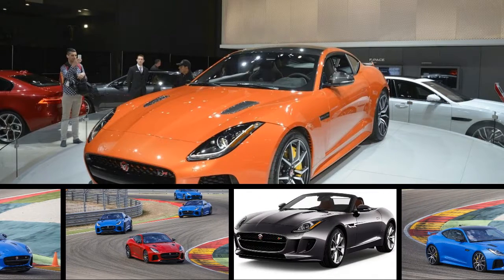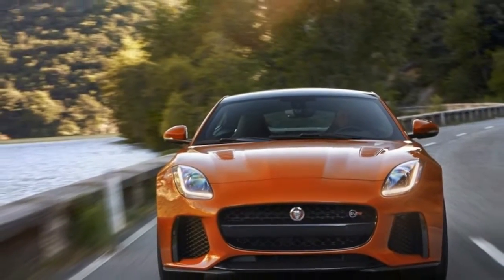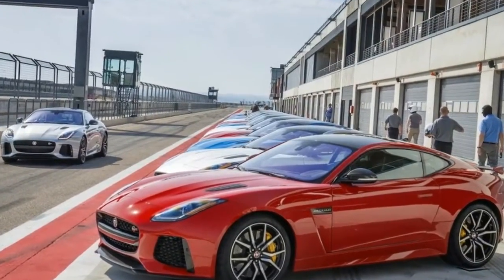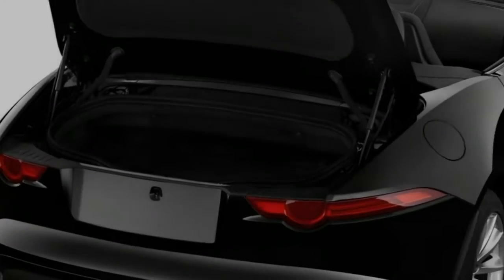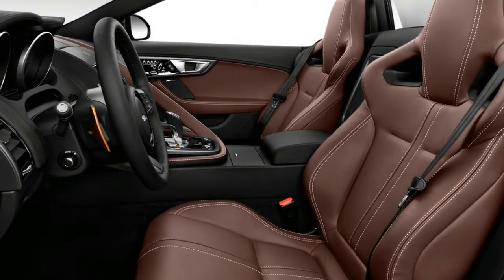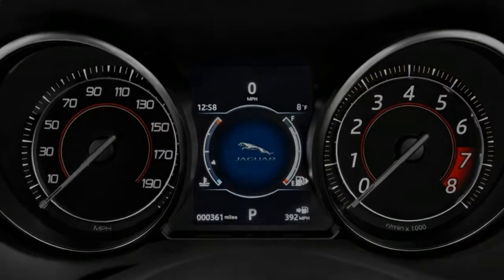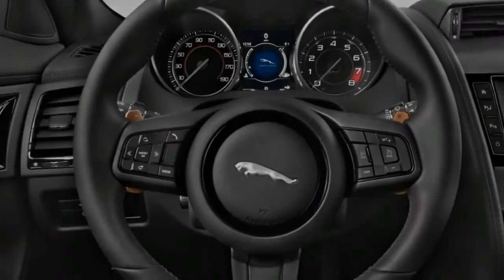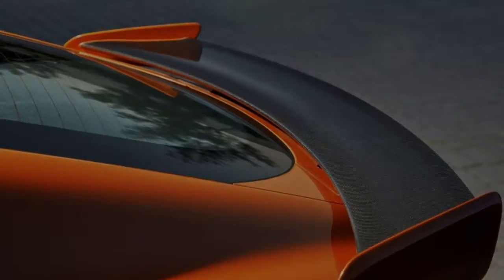2017 Jaguar F Type Styling Review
The Jaguar F-Type hasn't adjusted its wetsuit-tight scalp much at all since it was new in the 2014 framework year. It's just about perfect to our eyes, especially in coupe form.

The F-Type has a stunning figure that's sure to age gracefully. It provokes indications of the classic E-Type while being completely original and thoroughly modern.